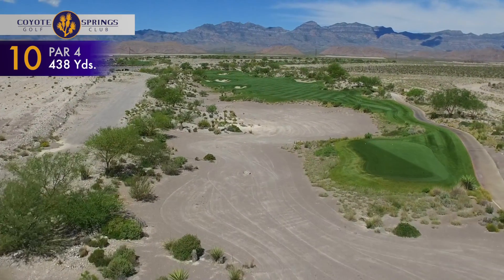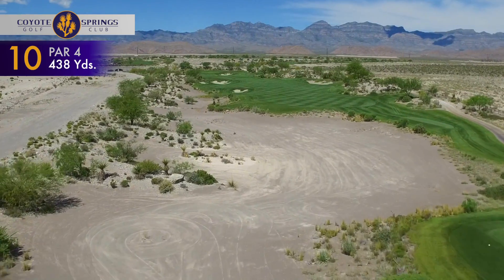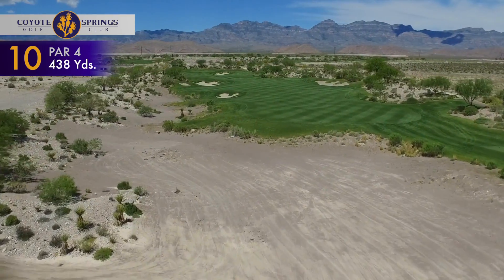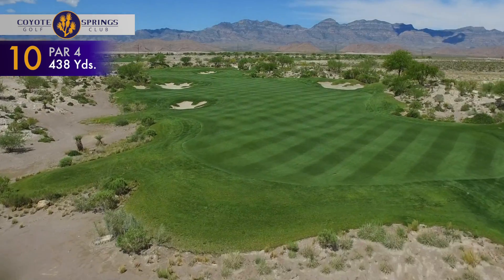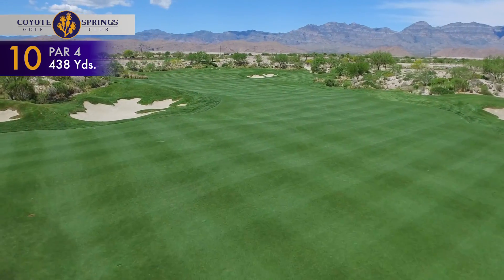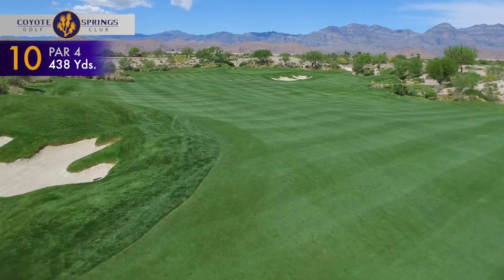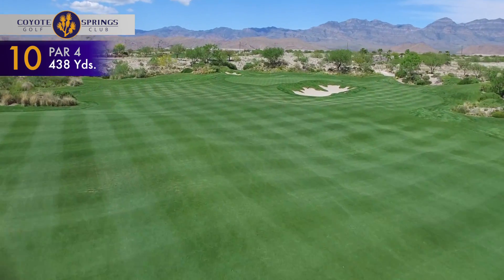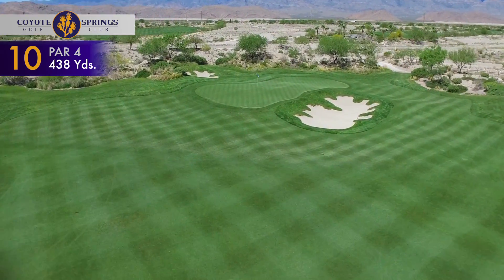Coyote Springs Golf Club Flyover Hole 10